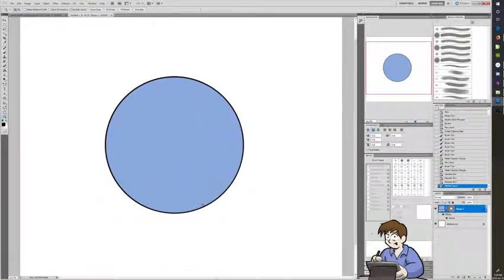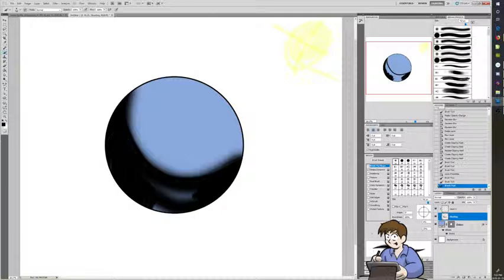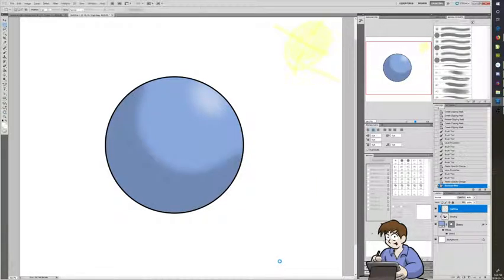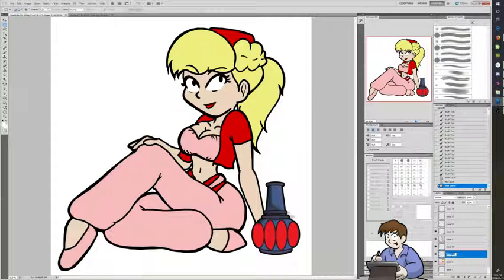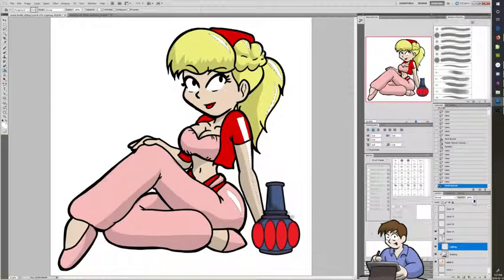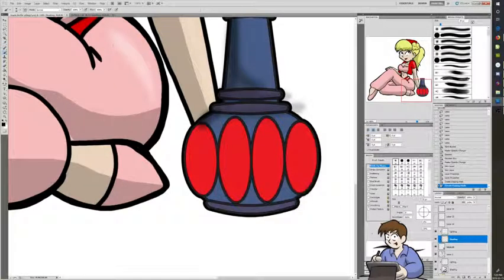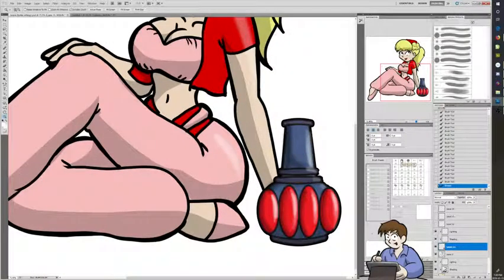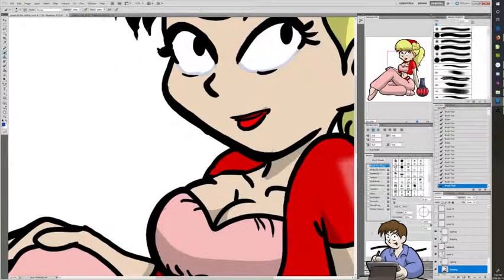CD Rudd's How too, Shading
A how too on simple shading comics.